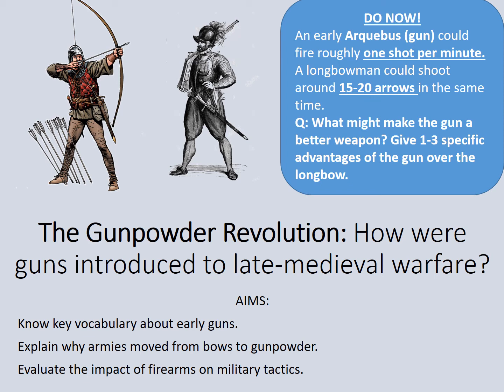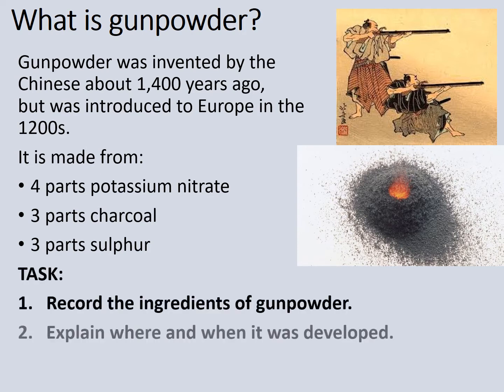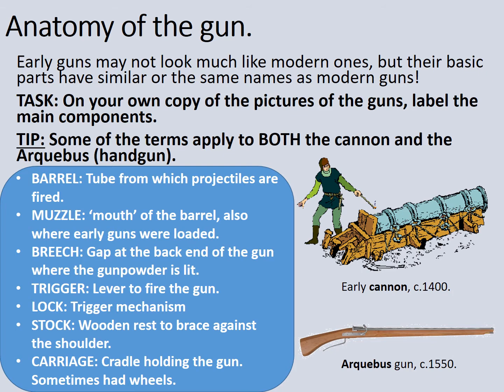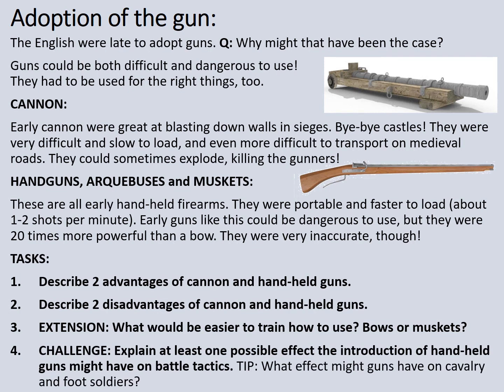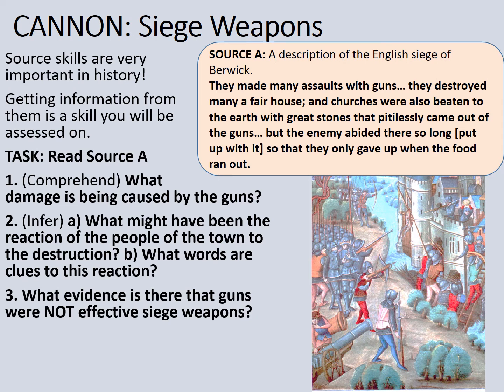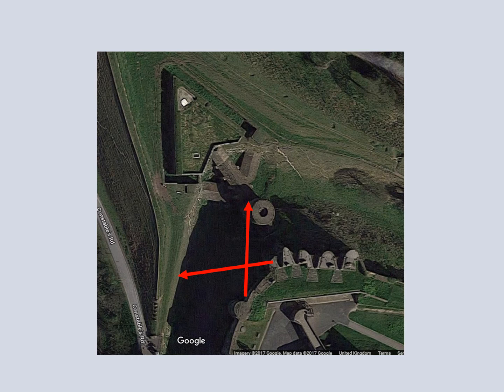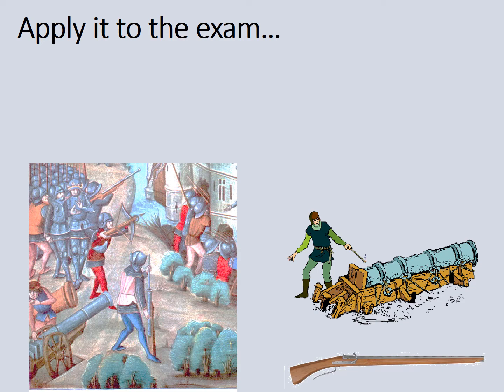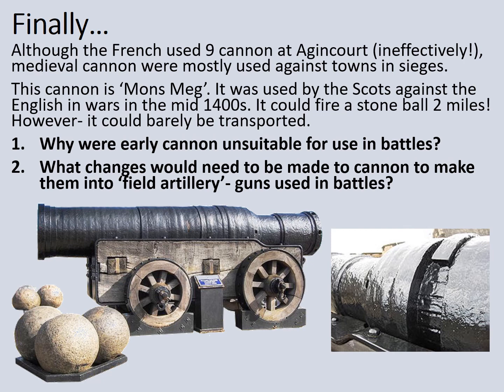GCSE History - Warfare: Early Gunpowder Weapons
This online lesson covers the origins of gunpowder warfare, the advantages and disadvantages of early guns and the applications of early guns in war.
The lesson is designed to last between 1 hour and 1 and a half hours, depending on how many tasks are attempted.

This lesson has been designed to compliment the Edexcel Warfare and British Society c.1240-Present GCSE specification, but should be of use to anyone investigating the development of warfare.